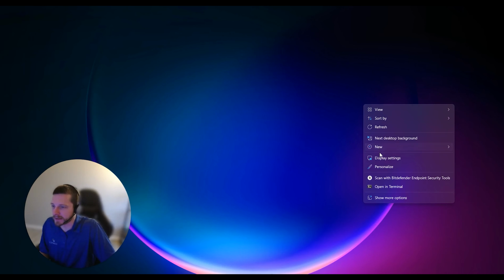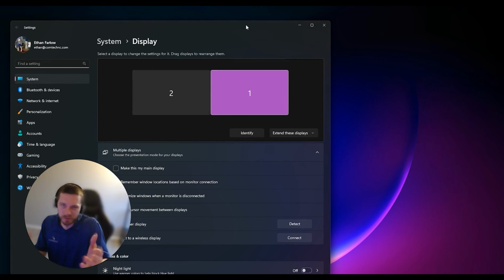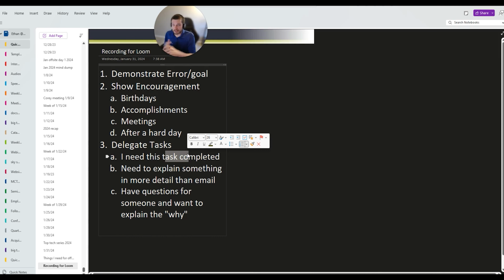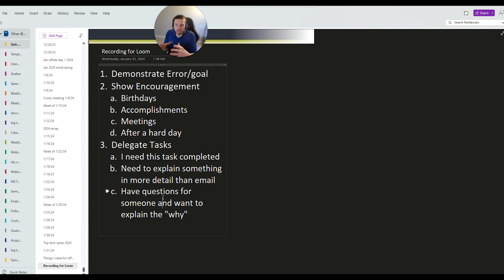Top Tech Series - Episode 2 - Quick Video Software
Welcome to Episode 2 of our Top Tech Series, focusing on essential video software tools that can transform your communication and productivity. Join Ethan as he shares his personal experiences and insights into utilizing quick video software.

Some of the various video software mentioned include Loom, ClickUp, Vidyard, & BombBomb.

Timestamps:
0:31 - Examples of Quick Video Software
0:54 - Pricing for Quick Video Software
1:15 - What Quick Video Software Do
1:56- Demonstration of Quick Video Software